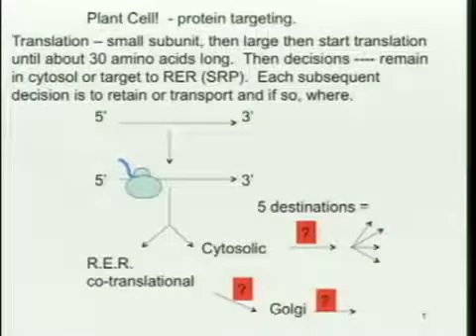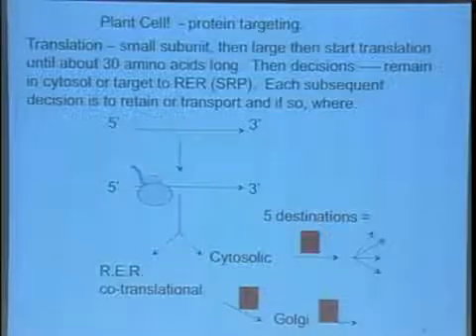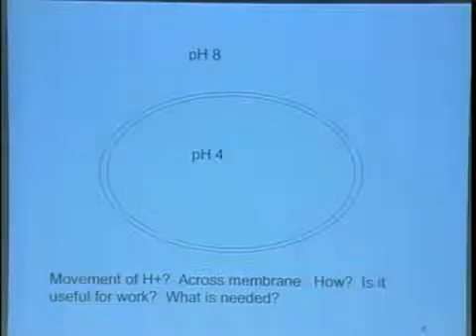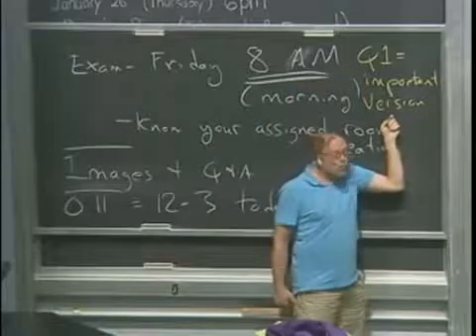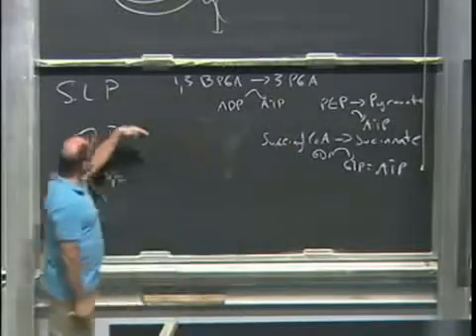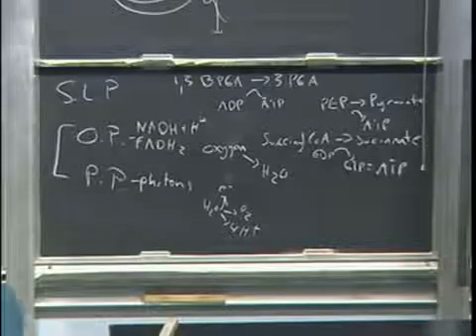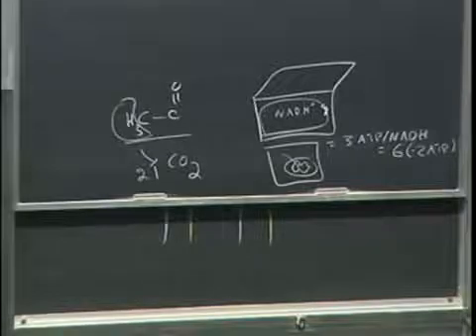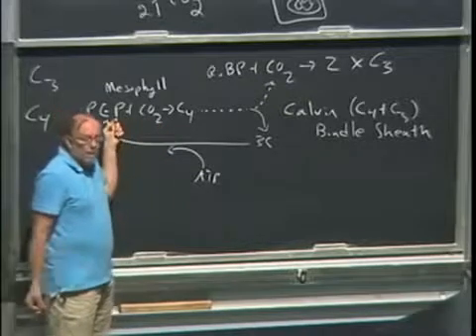Biology 1A Lecture 13 Photosynthesis Carbon Fixing